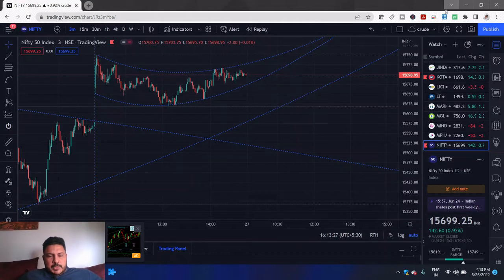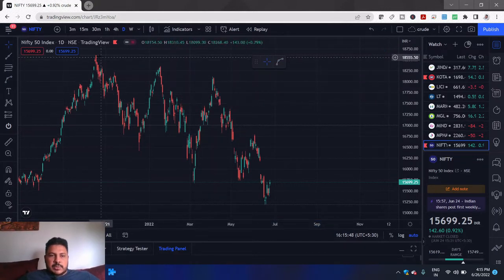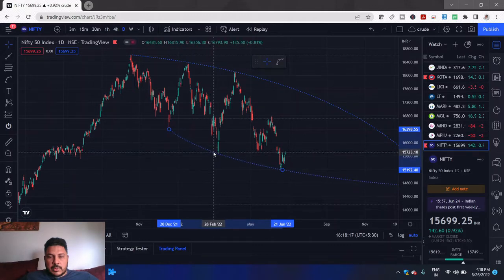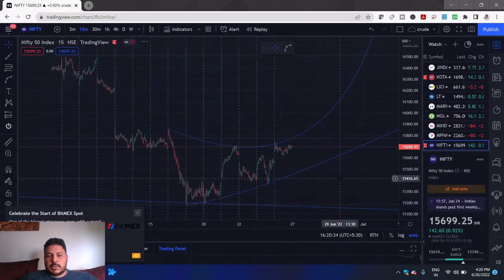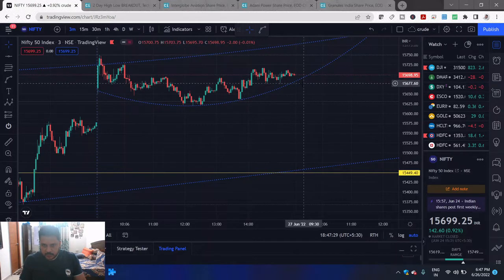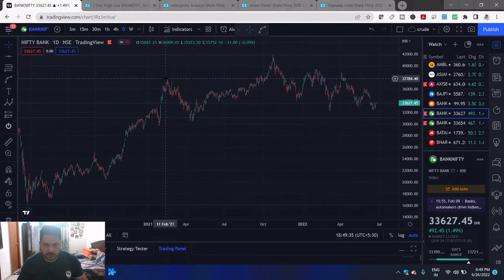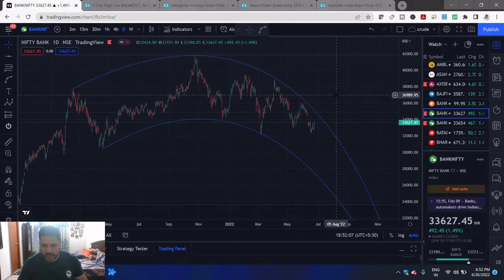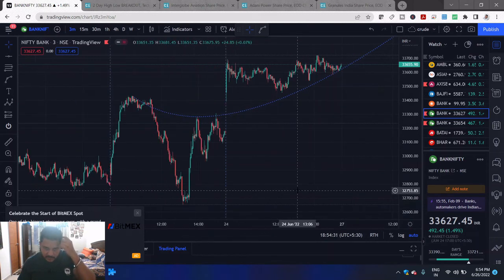How to draw Curved line? No more Trendlines learn new Curved Line for better accuracy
In this video we learn how to use the Curved line tool which has more accuracy and gives early signals compared to normal trend lines. This concept is used by professional traders no wonder price reverses before your drawn trend lines.